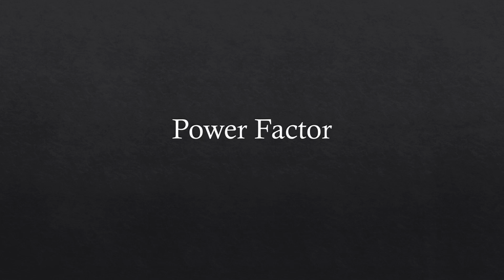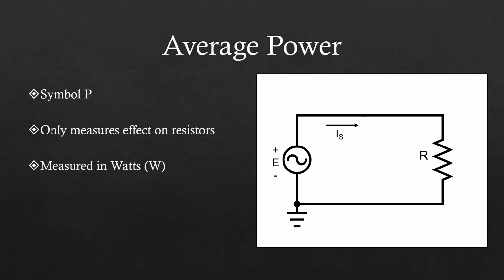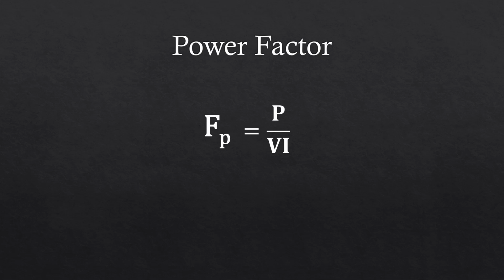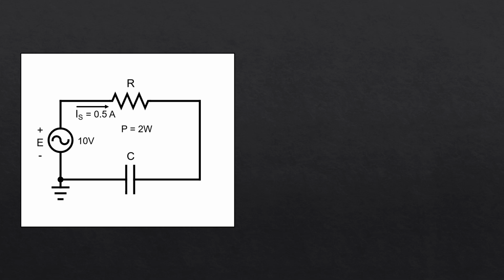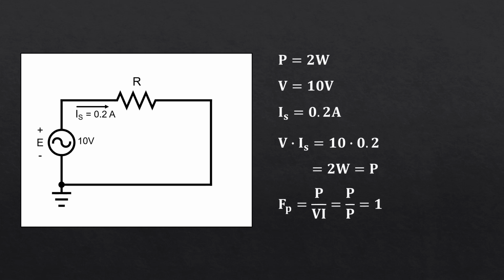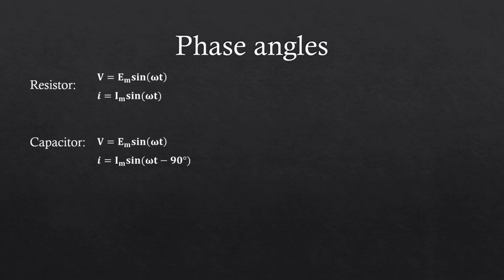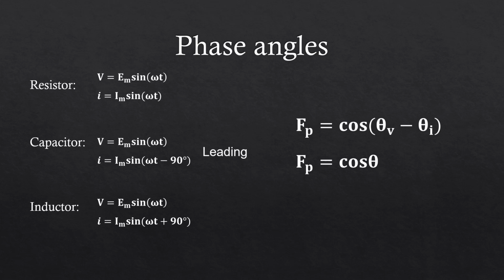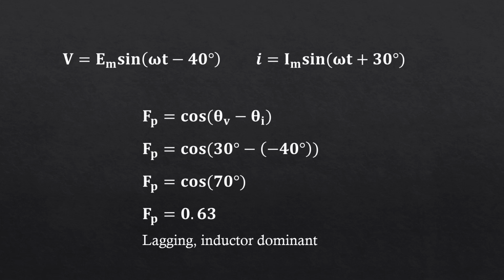Power Factor - What is it?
Spending your life wondering what power factor is?
Well, thanks to this video, you can wonder no more!

SOURCE:
- Ch. 14 Introductory Circuit Analysis (10th Edition), Robert Boylestad

- 'True, Reactive and Apparent Power', Ch.12 Alternating Currents, All About Circuits